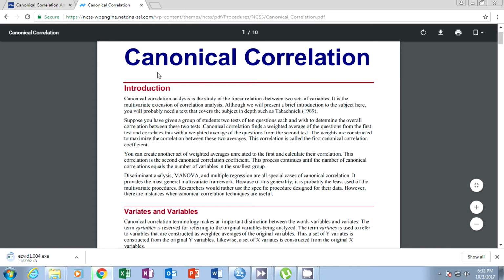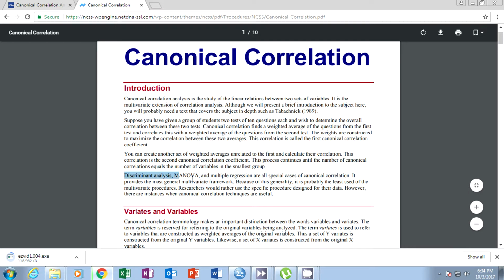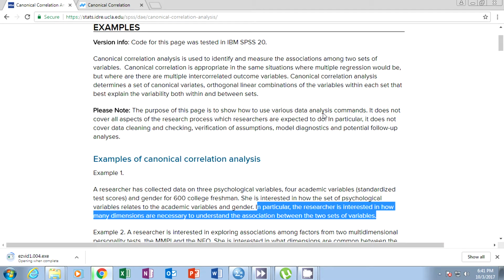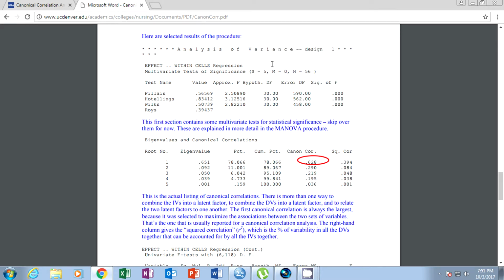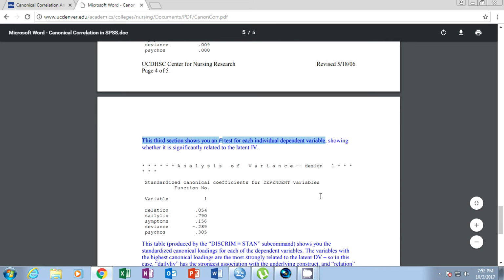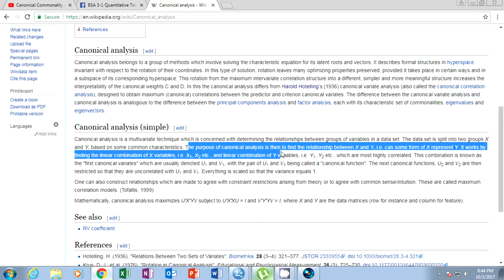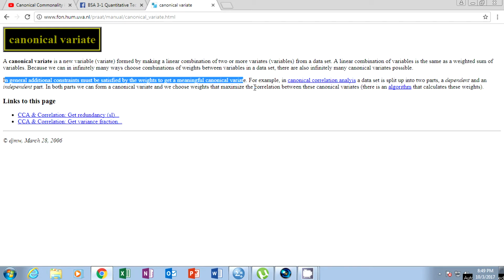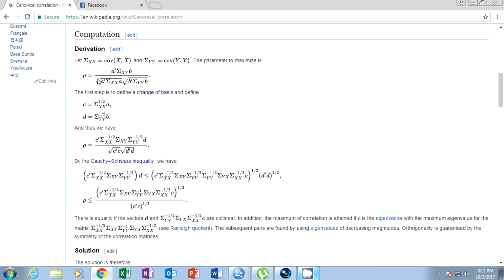Canonical Correlation (BSA 3-1)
The video aims to give audience a better understanding of the topic Canonical Correlation with a presentation of how it is done in SPSS.